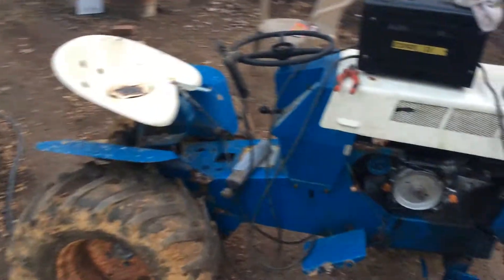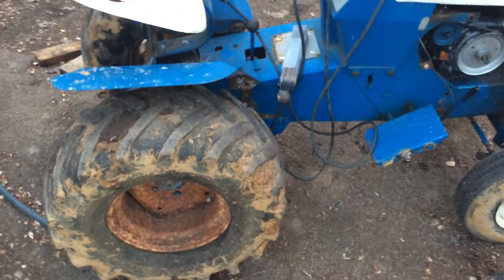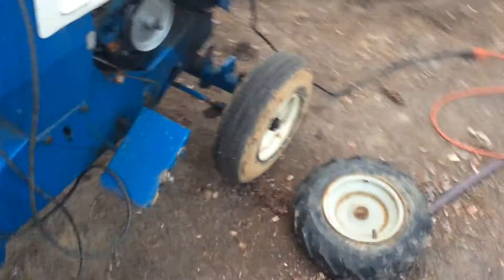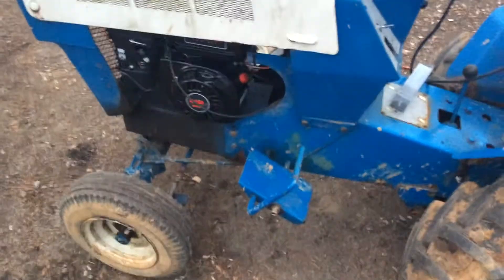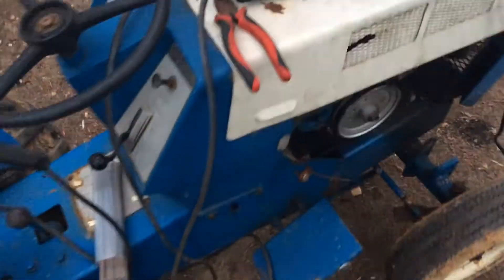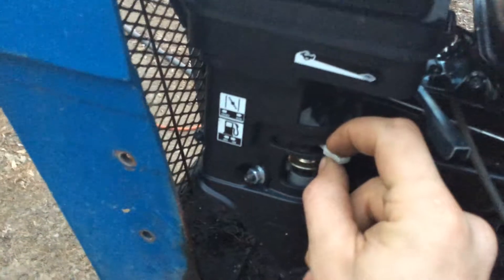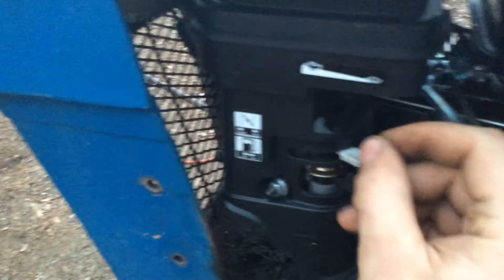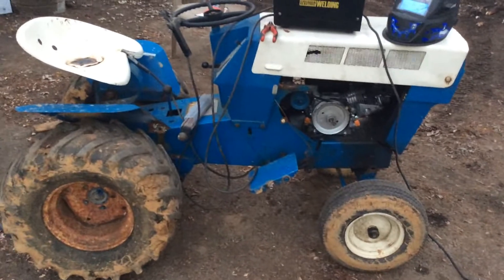SEARS MUD MOWER UPDATE #2 (THE BEAST)